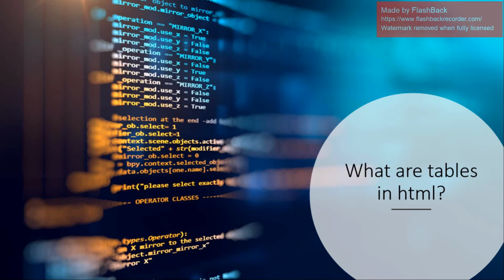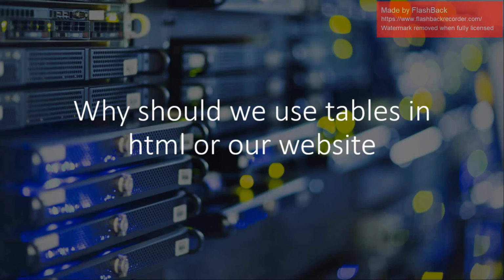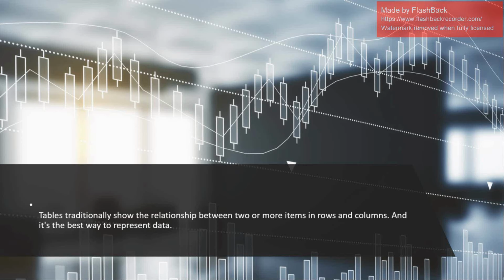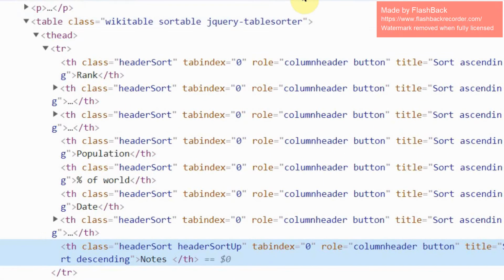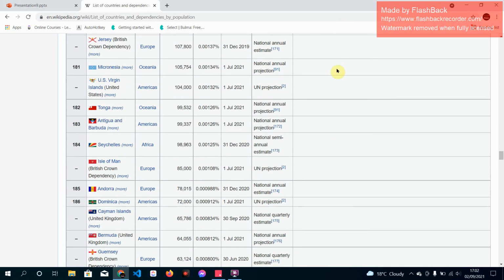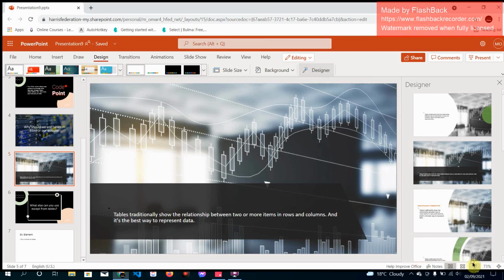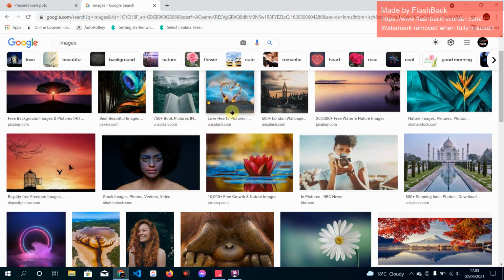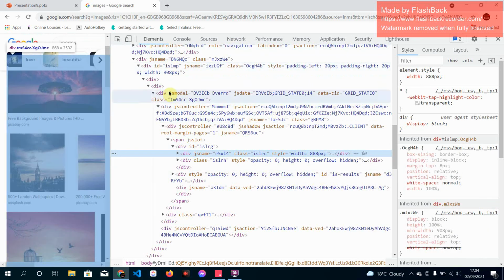What are tables in html step by step (BASICS)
Hey Guys I am back with another interesting topic for you guys

Links of my previous videos
LINKS:
Basics of Html:

How to add an image in html

How to add width and height in html

What is html CSS and java Script (FOR BEGINNERS)

What to do if html images are not working in google SOLVED!!